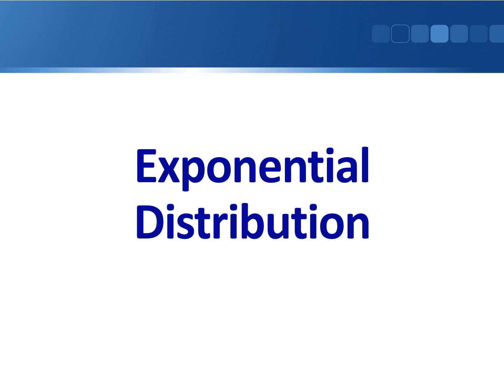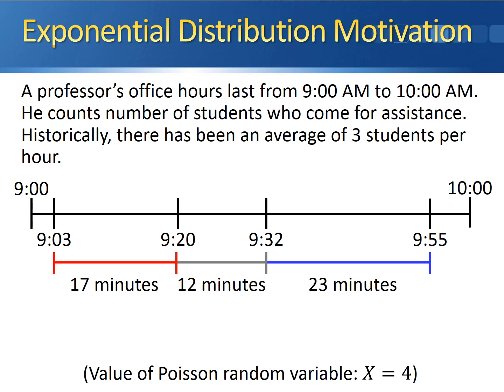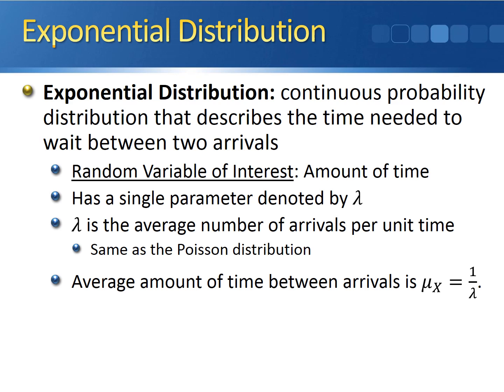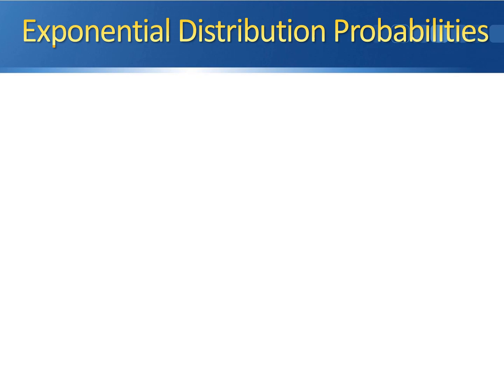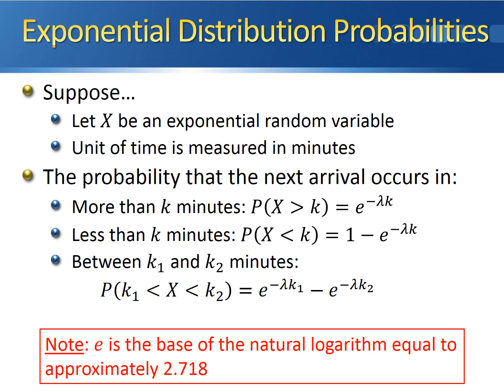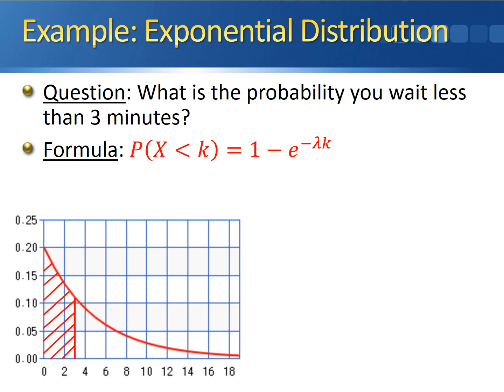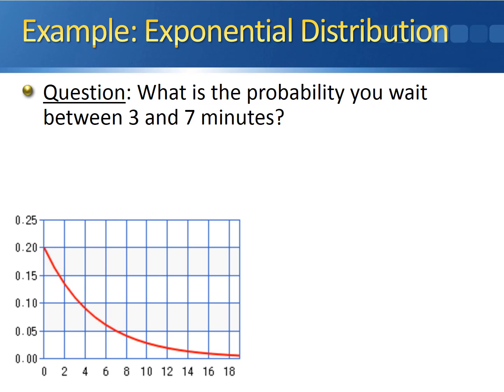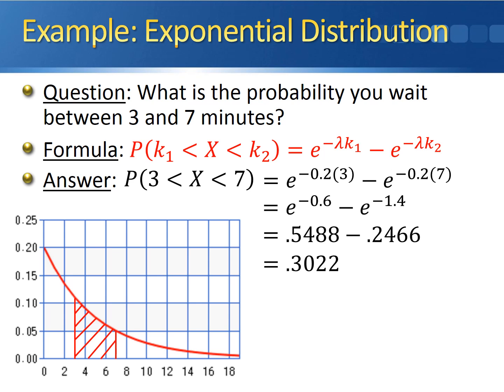Exponential Distribution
This video introduces the exponential distribution and the three equations that can be used to calculate probabilities for exponential random variables.